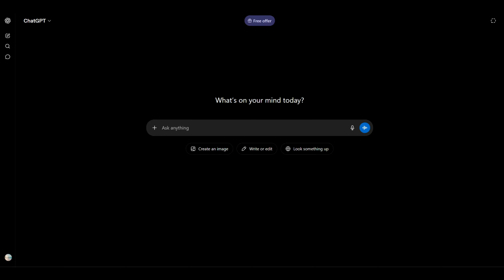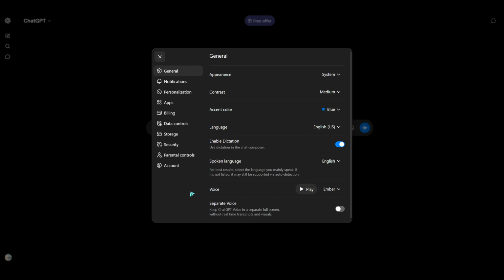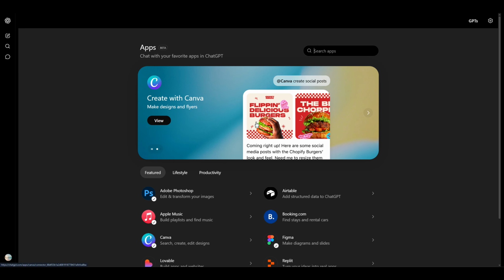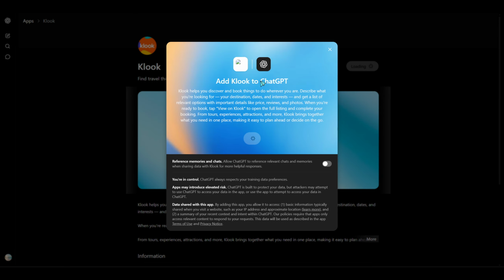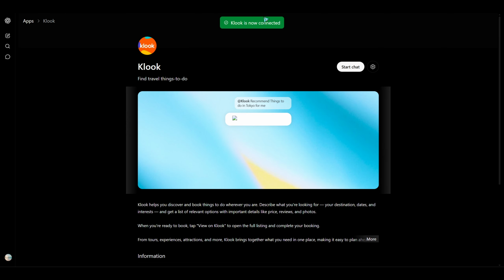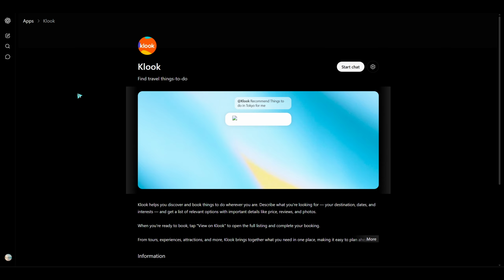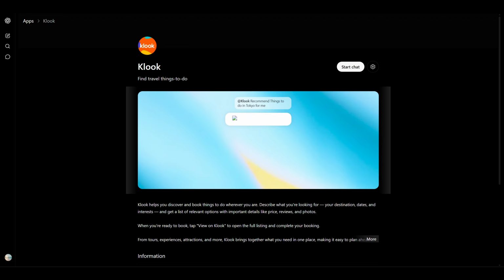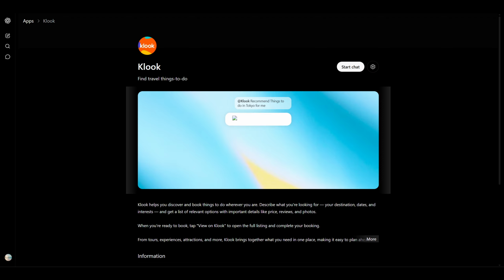How to Connect Klook to ChatGPT (2026 Step-by-Step Integration Guide)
This updated 2026 step-by-step beginner tutorial explains how to connect Klook to ChatGPT for travel planning, itinerary creation, booking assistance, and AI-powered trip organization. Learn how to use ChatGPT alongside Klook to discover activities, manage travel schedules, and improve your travel experience with smarter AI workflows.